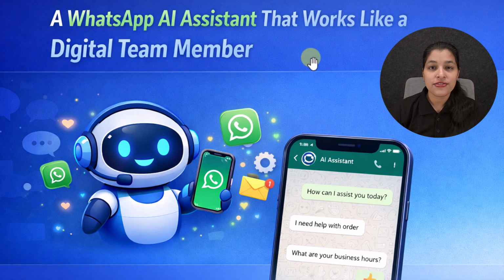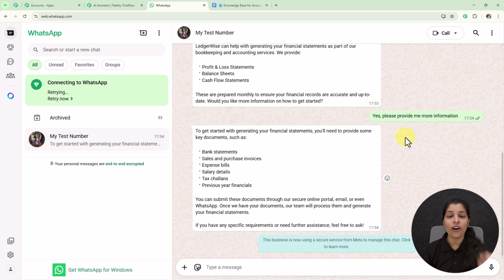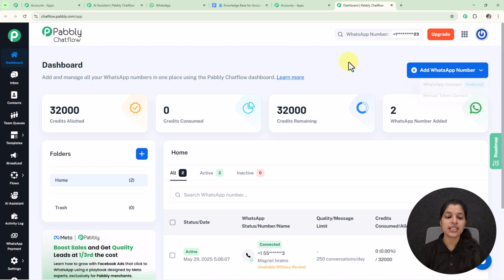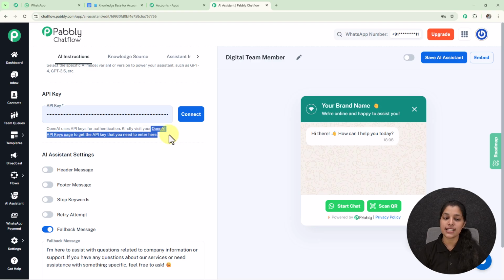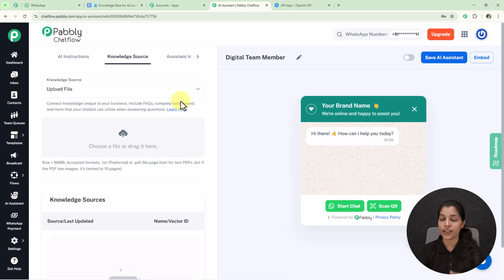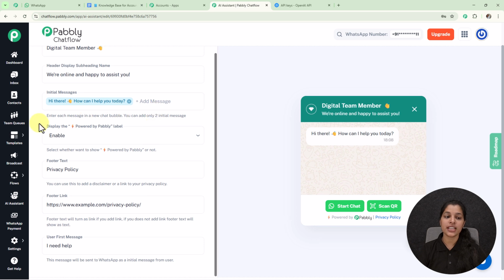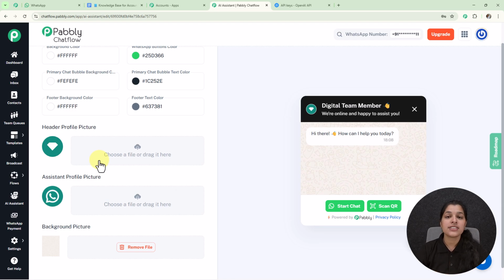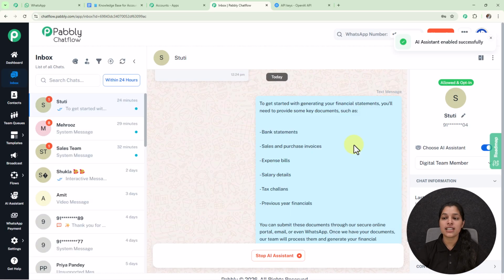Create a WhatsApp AI Assistant That Works Like a Digital Team Member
Unlock the power of automation by creating a WhatsApp AI Assistant that works just like a digital team member! With Pabbly Chatflow, you can supercharge your customer interactions while saving time and effort.

🚀In this tutorial, you'll discover how to:

✅ Design a dynamic WhatsApp AI Assistant to handle customer queries
✅ Enhance customer support with smart response patterns
✅ Integrate seamlessly with your existing business tools
✅ Train your AI Assistant to understand and respond effectively
✅ Set up proactive notifications to keep customers informed

This innovative solution will help your business operate more efficiently, increase customer satisfaction, and allow your team to focus on what truly matters. 🌟

🎯 Use Case: Handles customer queries instantly, 24/7, without human intervention. Collects user details, answers FAQs, and routes leads automatically. Acts like a virtual employee managing conversations while you focus on growth.